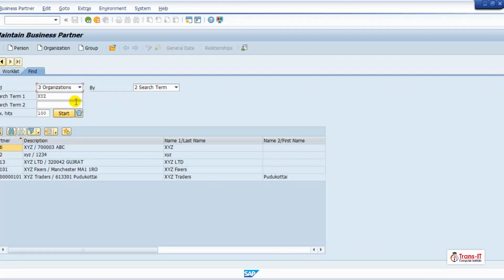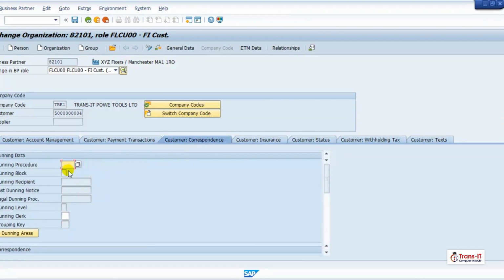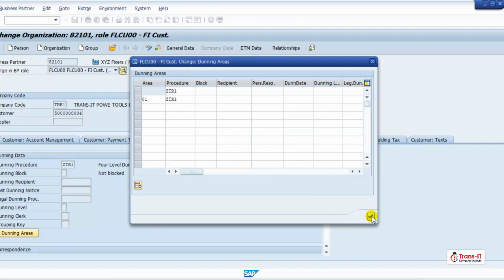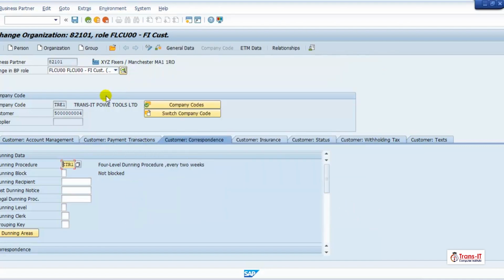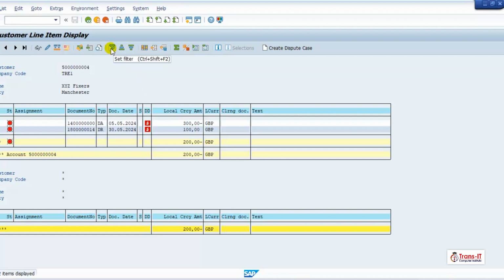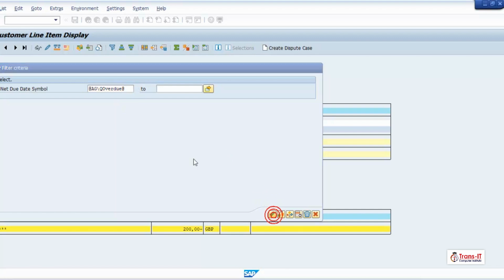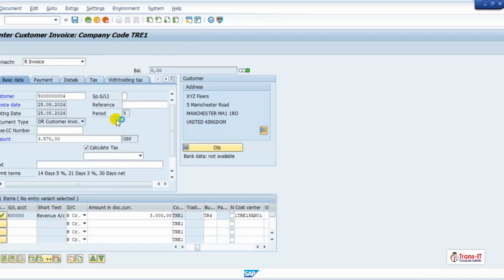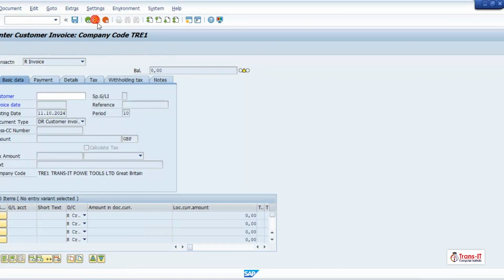lecture 206: how to assign a Dunning Procedure to Vendors and Customers in SAP S/4HANA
In this video, learn how to assign a Dunning Procedure to Vendors and Customers in SAP S/4HANA. This ensures that overdue payments are systematically tracked, and dunning notices are sent based on predefined rules.

📌 Key Topics Covered:

Overview of Dunning Procedures in SAP Financial Accounting (FI-AR & FI-AP)
Steps to assign Dunning Procedures to Customers and Vendors (Transaction Code: XD02, FD32, FK02)
How to customize Dunning Levels and Payment Terms for specific business needs
Understanding the impact of Dunning on accounts receivable and payable
Practical examples of configuring Dunning for better receivables management
By the end of this session, you’ll know how to assign Dunning Procedures to Vendors and Customers, ensuring an efficient and automated dunning process in SAP S/4HANA.